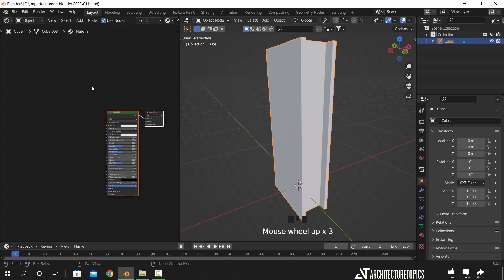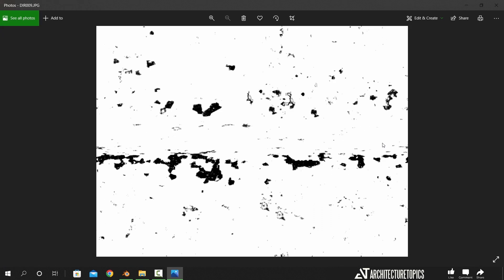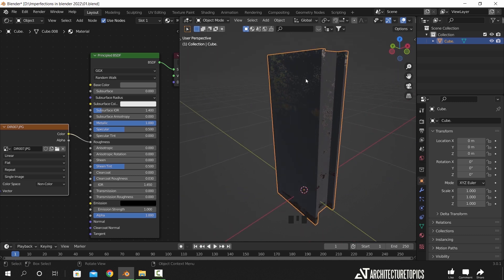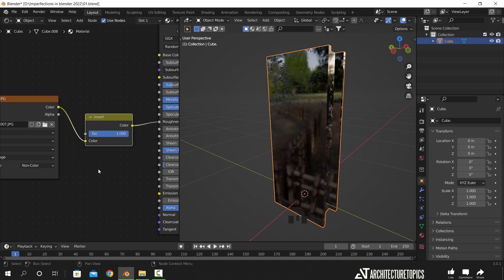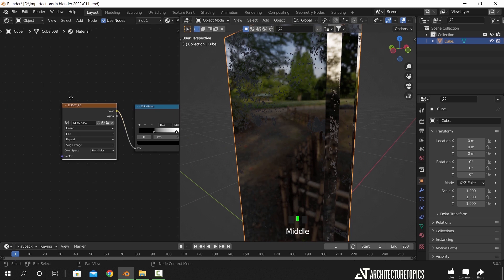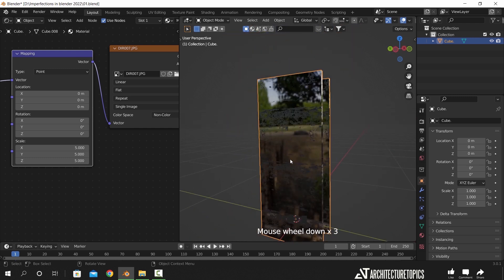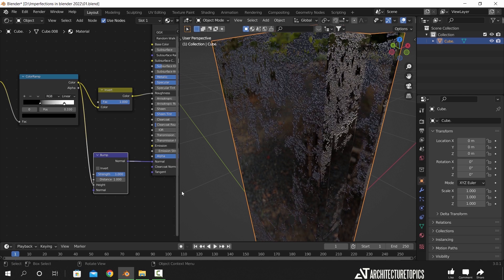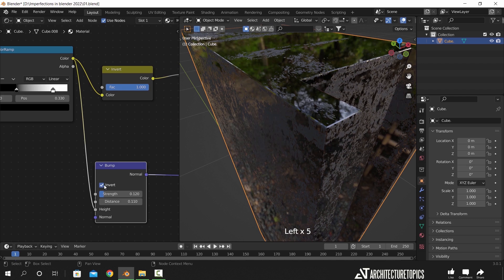How to add Surface Imperfections in archviz blender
A brief Video on how to add imperfections in blender for architecture elements.